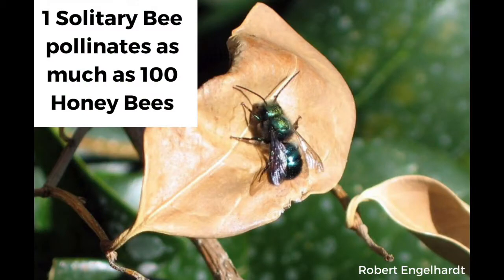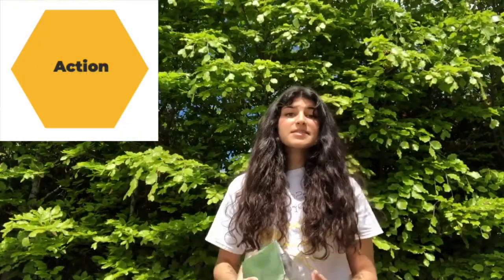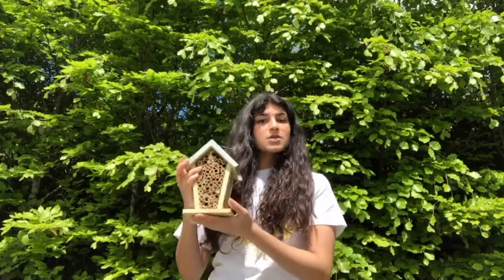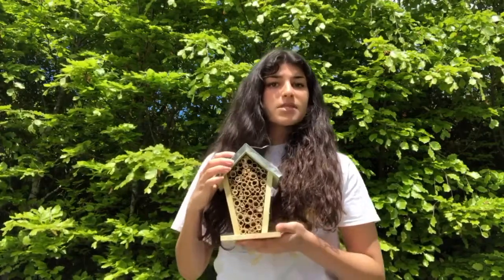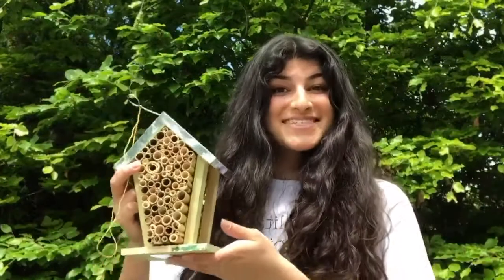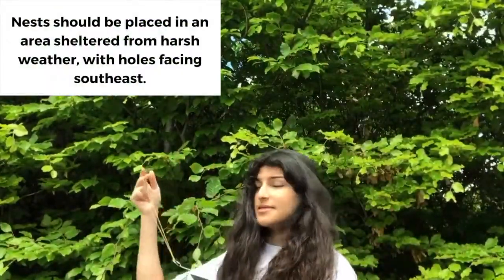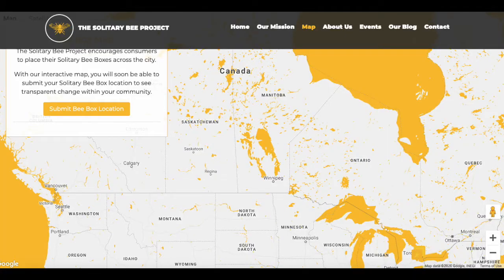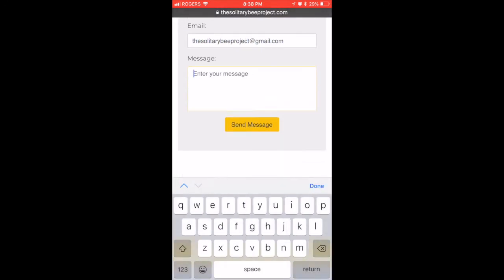The Solitary Bee Project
Simran Jolly, founder of The Solitary Bee Project, explains their mission and how you can take action to support bee populations. This video was created for Wintergreen Studios' Virtual Land Art BioBlitz 2020.